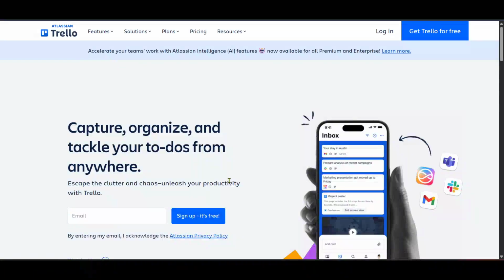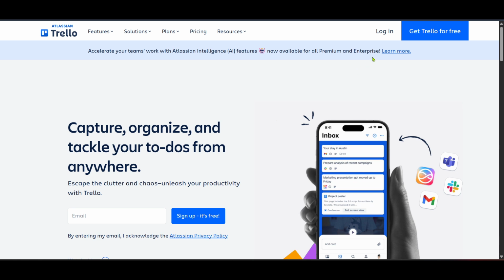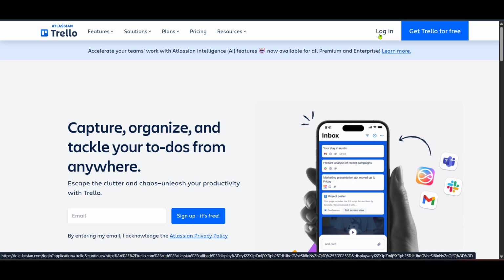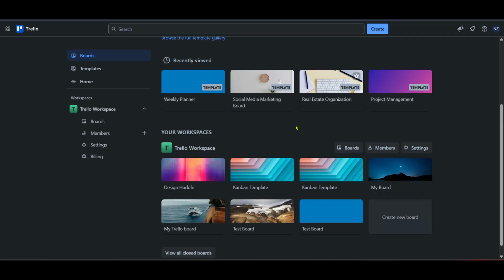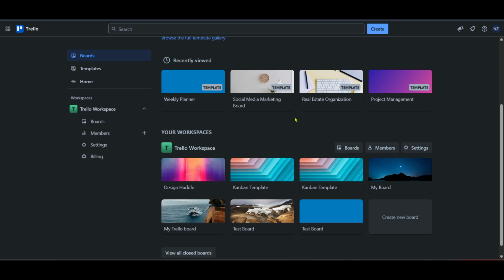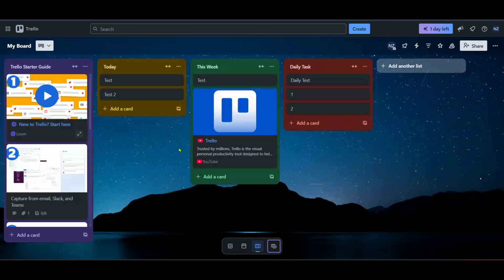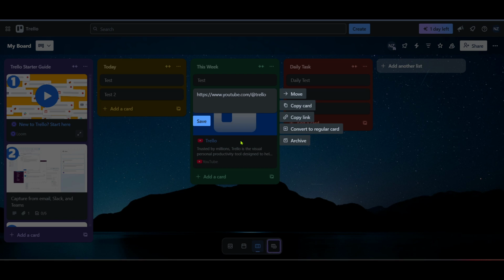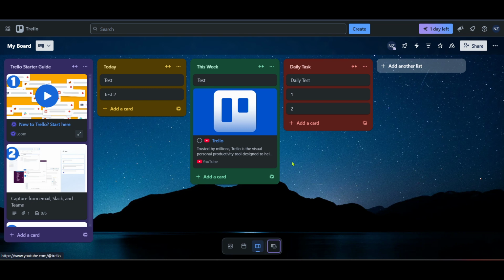How To Use Trello Youtube (Full 2025 Guide)